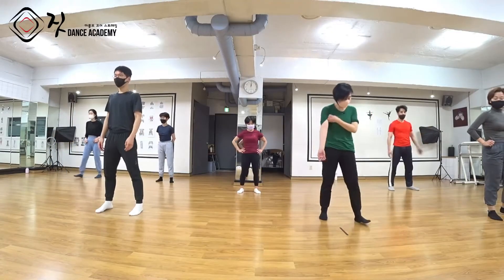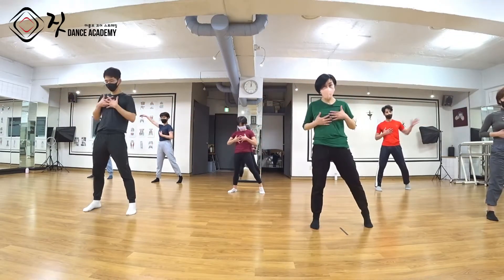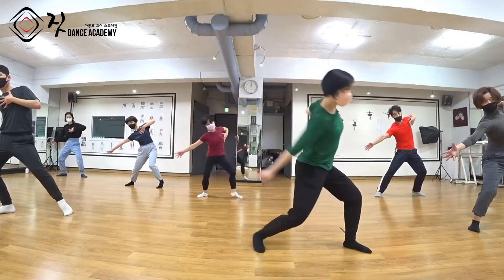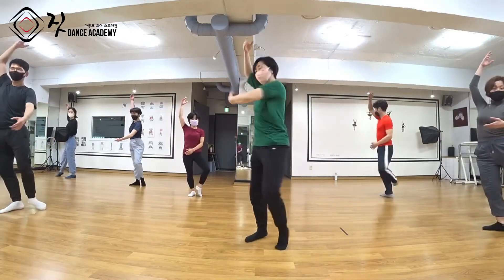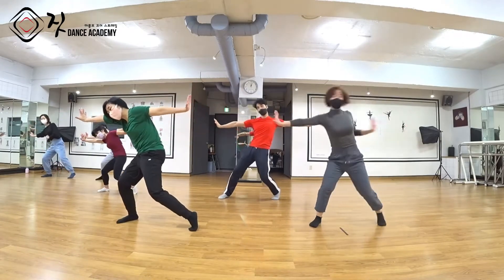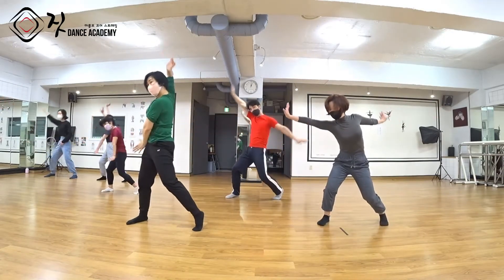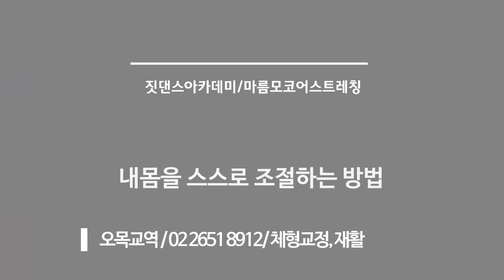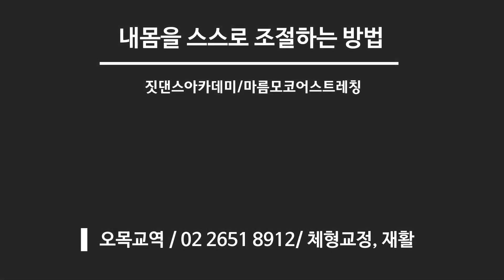[ 재즈댄스 튜토리얼 ] You Are The Reason - 1 / Calum Scott / 짓댄스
올만에 연습실이 다 채워졌네요. 오늘부터 새로운 안무 나갑니다. 장골을 어떻게 쓰는지 중력에 대입되어 어떤 힘을 발휘하는지 몸으로 느끼면서 연습해 오시기 바랍니다. 월요일에 복습합니다!